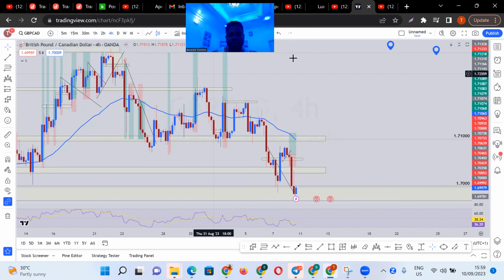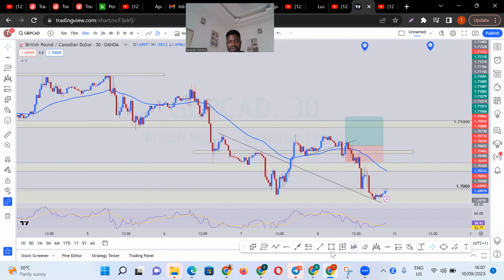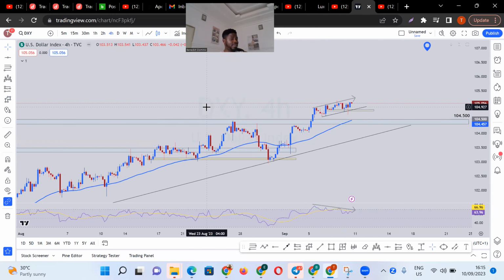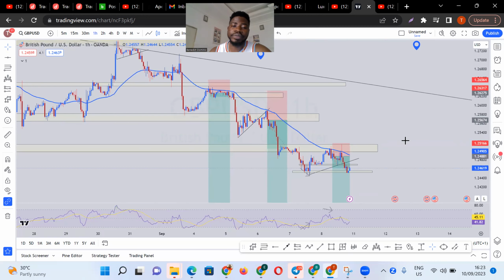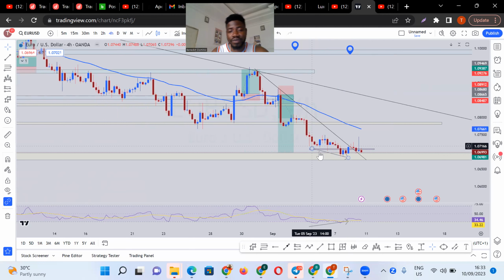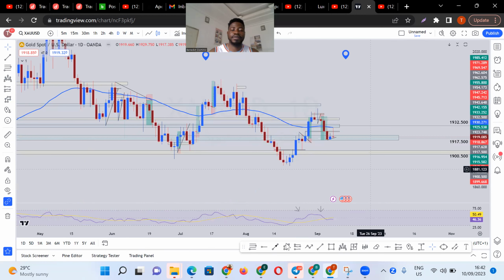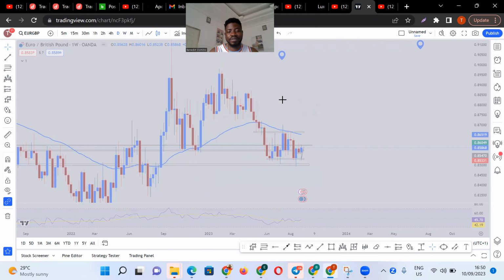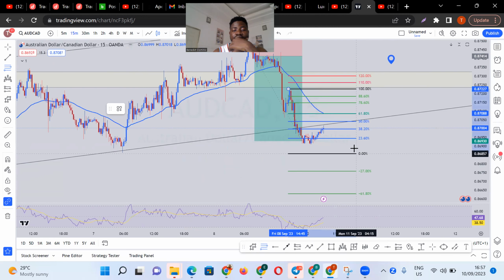Chart Breakdown 10:9:2023